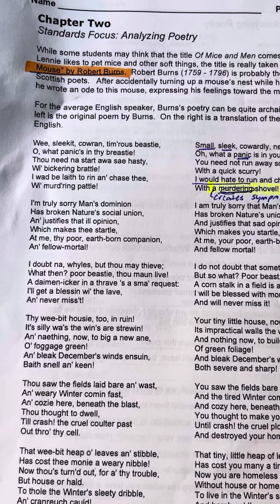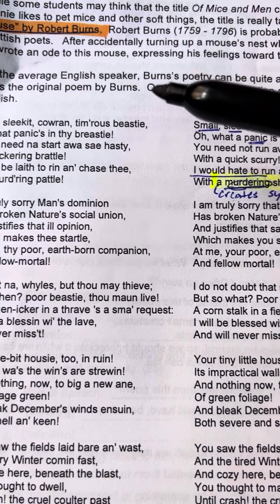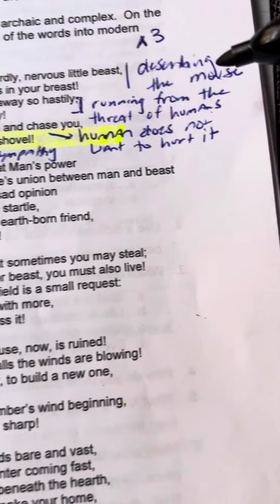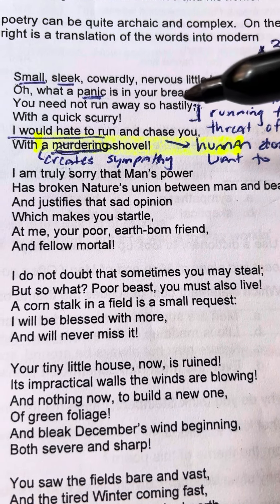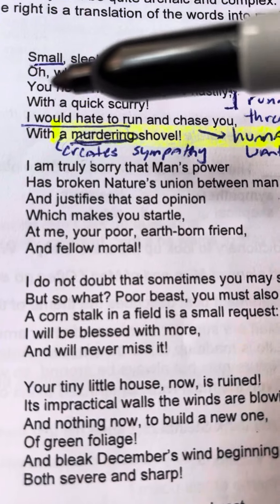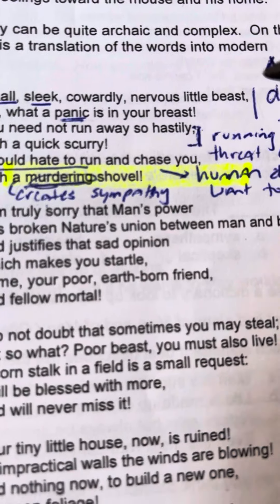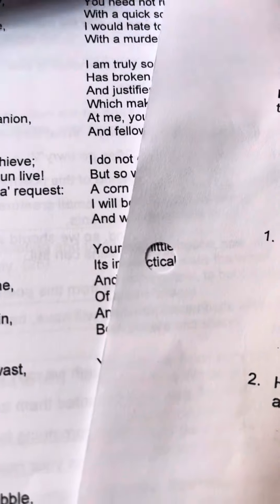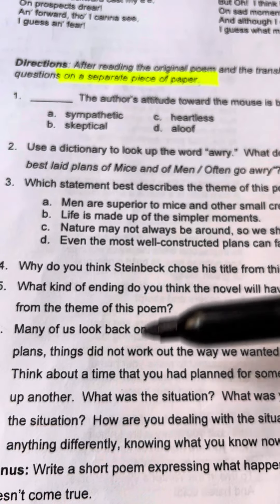Chapter 2 handout poetry mice and men